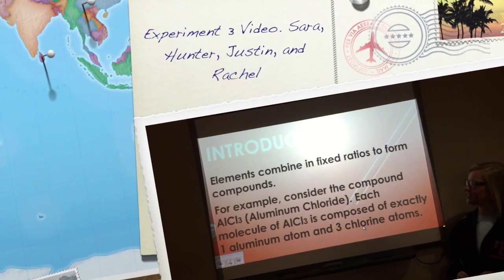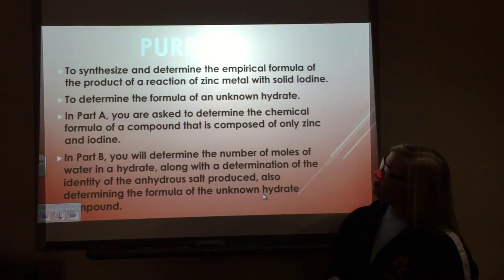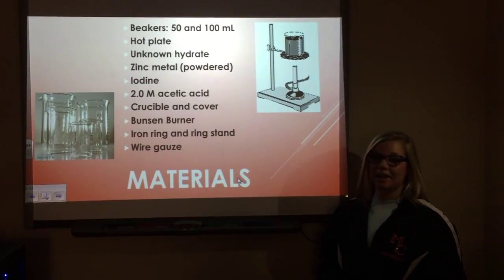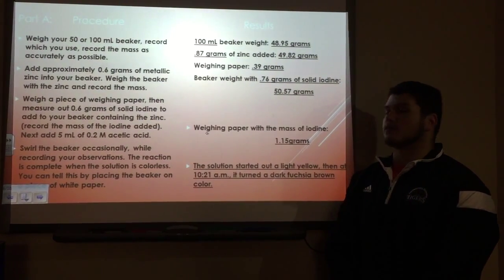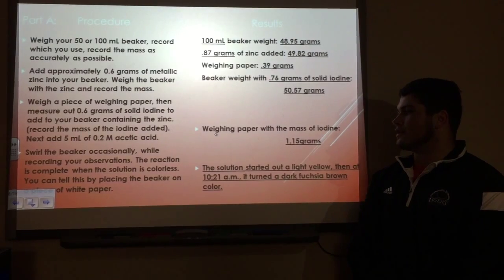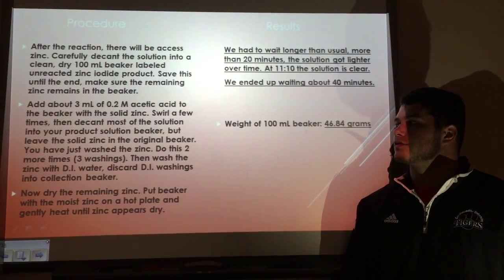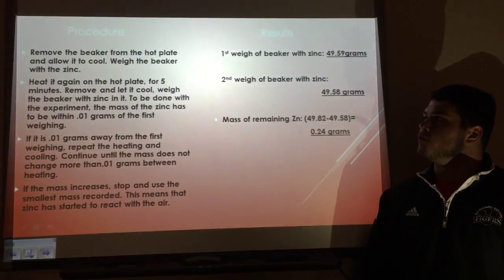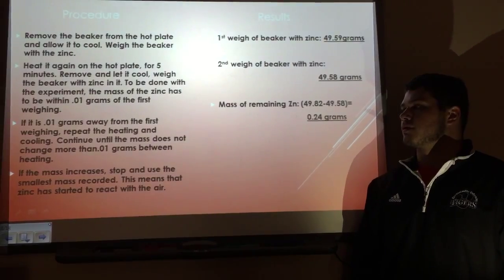experiment 3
Chemistry Lab Video